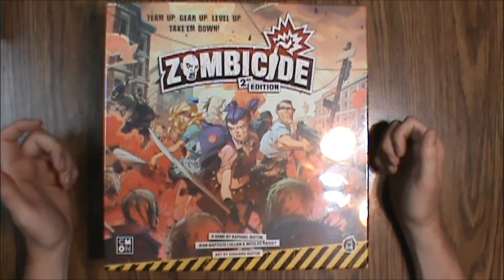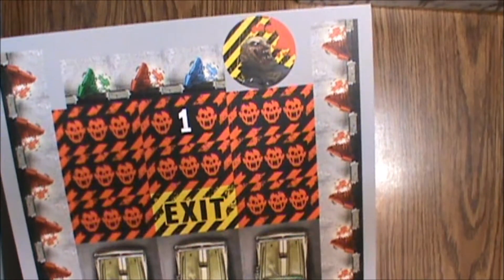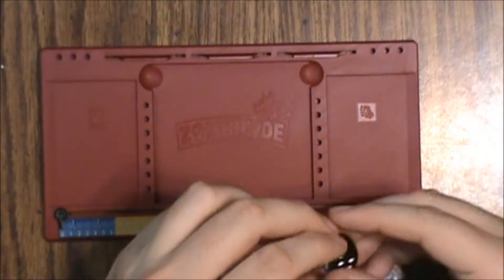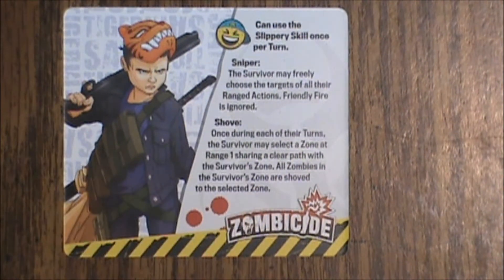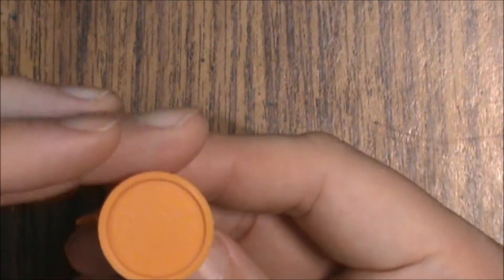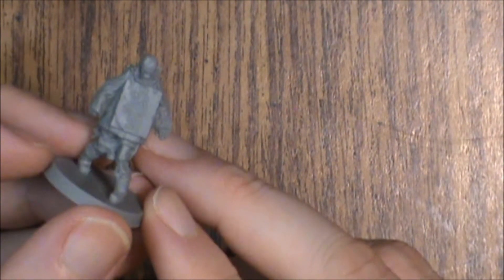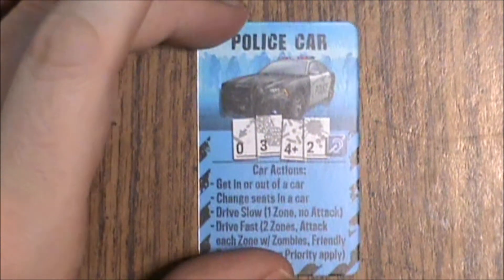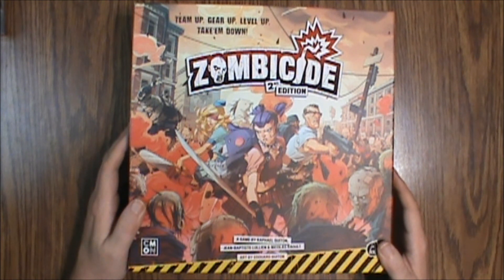Zombicide 2nd Edition Board Game Core Box (2020, CMON / Guillotine Games) -- What's Inside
Welcome to Roll for Sanity! On this episode of What’s Inside, we’re looking at the core box set for the second edition of Zombicide. This miniatures board game was produced by Cool Mini Or Not (CMON) and Guillotine Games. Featuring new miniatures and a re-design of the character cards.